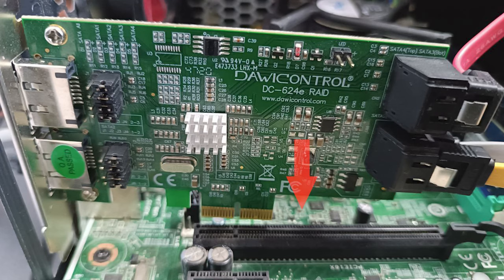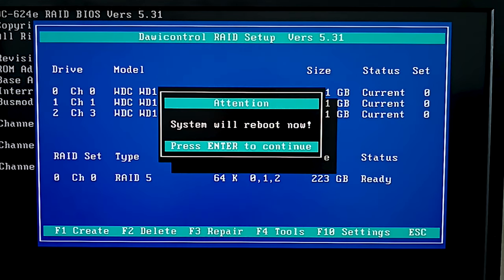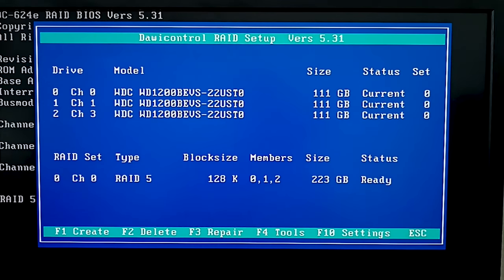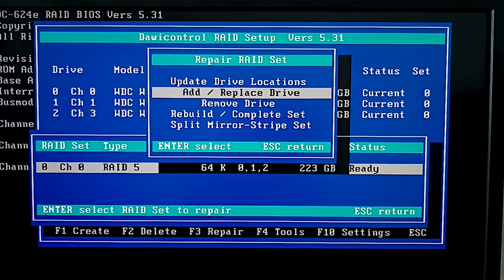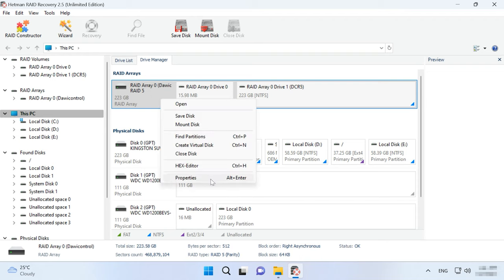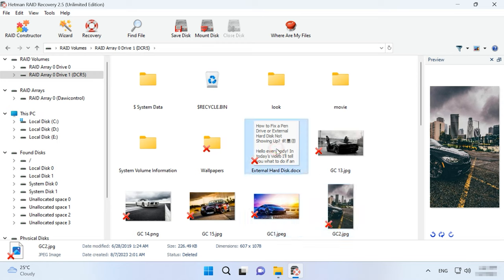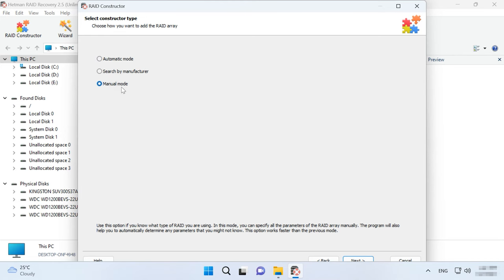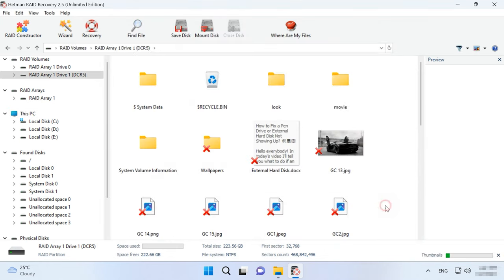How to Recover Data from a Crashed RAID When Dawicontrol DC-624E Controller is Down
⭐⭐⭐⭐⭐ Watch this video to find out how to recover data from a crashed RAID 5 after Dawicontrol DC 624e controller breakdown. In today’s video, we’ll explore what to do if your server’s RAID controller breaks down, and how to retrieve files from its disks.

📚 Content:
00:00 – Intro
00:48 - How to create RAID 5 on a Dawicontrol DC-624E controller
01:57 - Fault detection
02:21 - Replacing a non-working controller
03:37 - How to recover data from a destroyed RAID
06:11 - How to rebuild RAID manually after a configuration wipe
07:47 - Conclusion